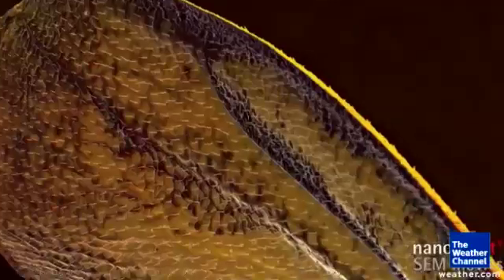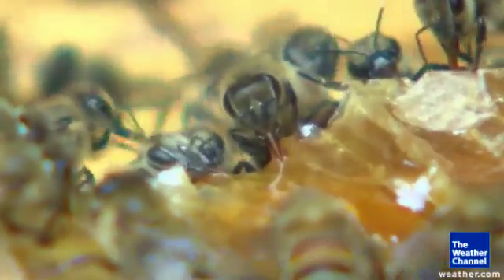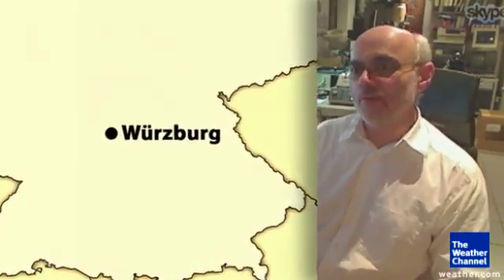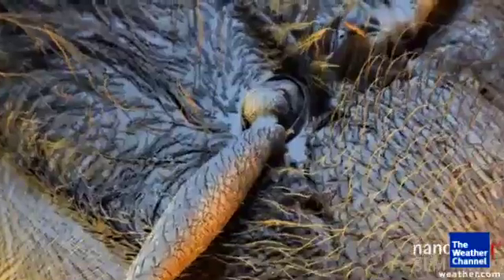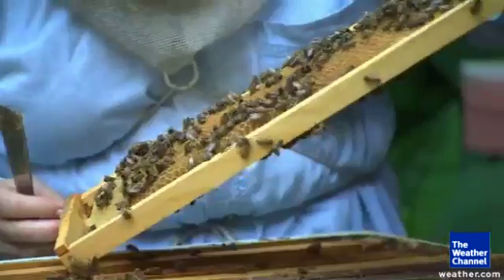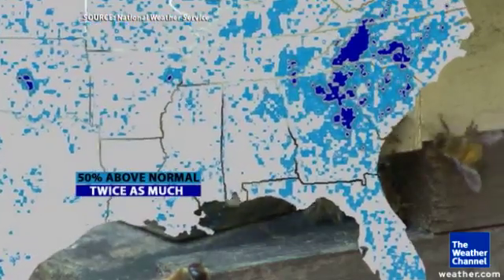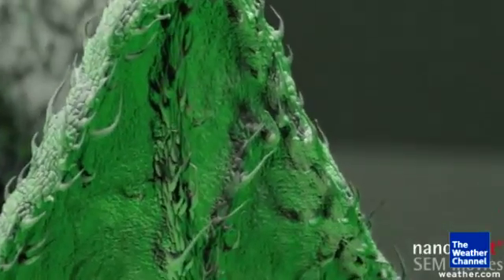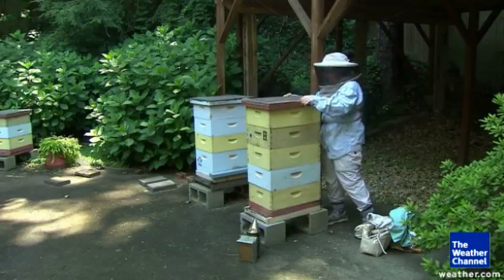Bees Like You've Never Seen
The Weather Channel correspondent Dave Malkoff talks to a man who is giving us a whole new look at nature, down to the smallest detail.